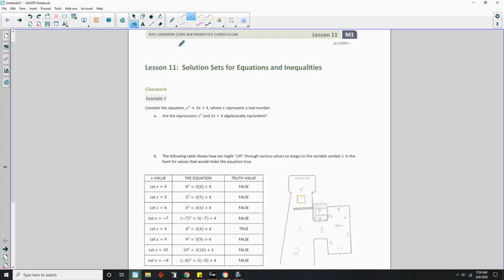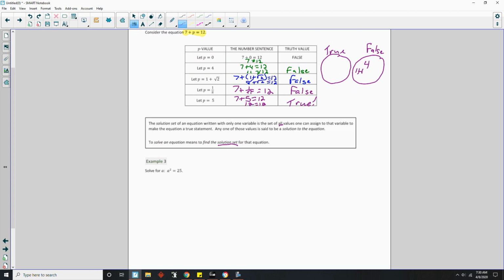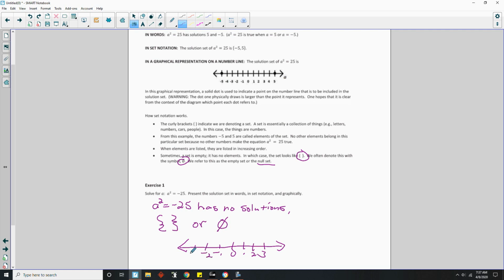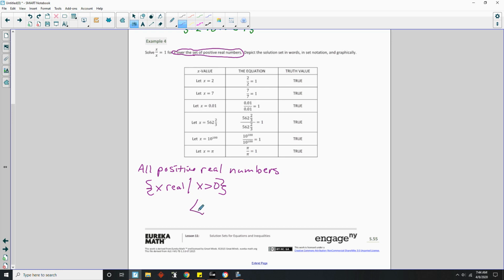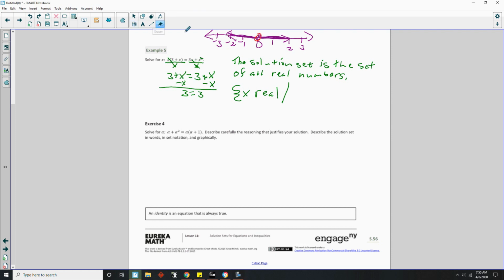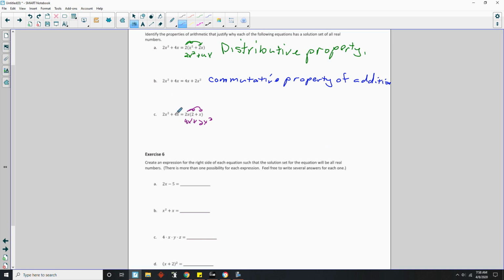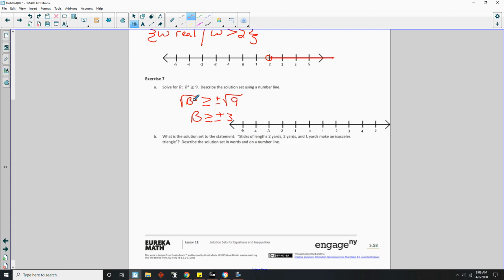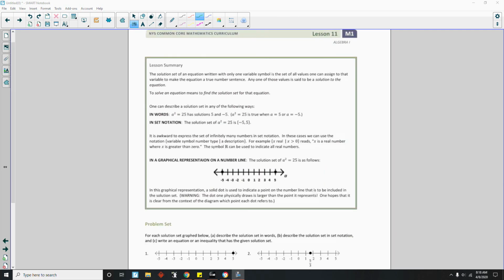Algebra 1 Module 1 Lesson 11 Video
Solution Sets for Equations and Inequalities@math